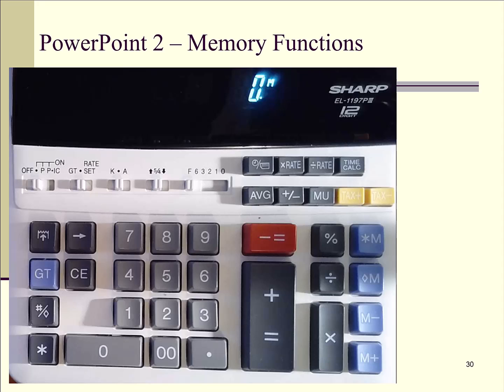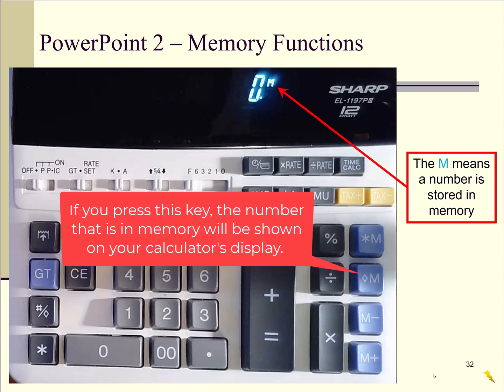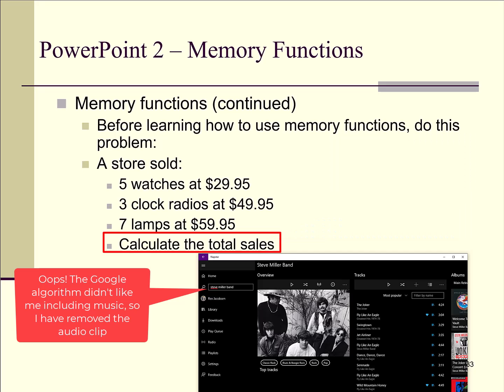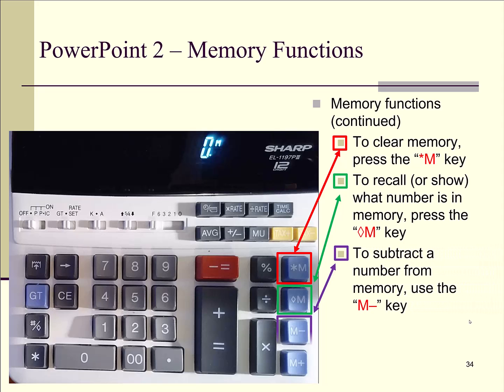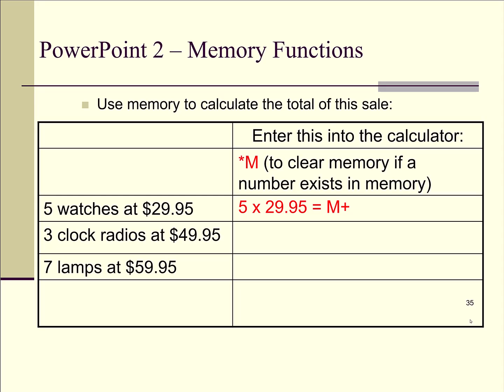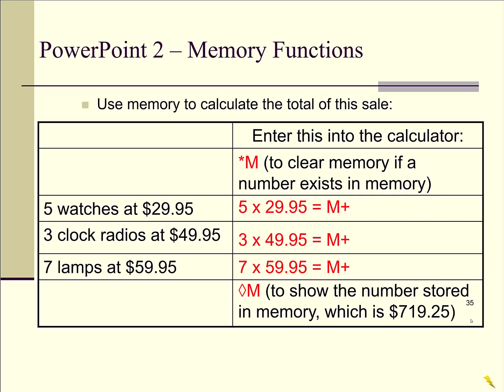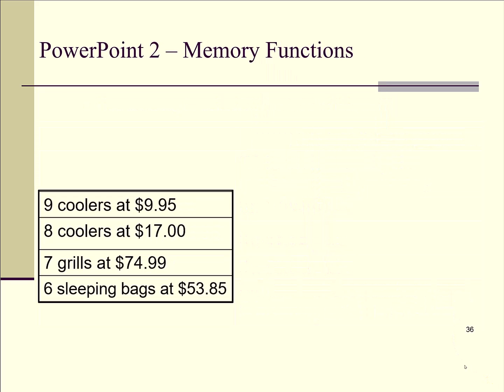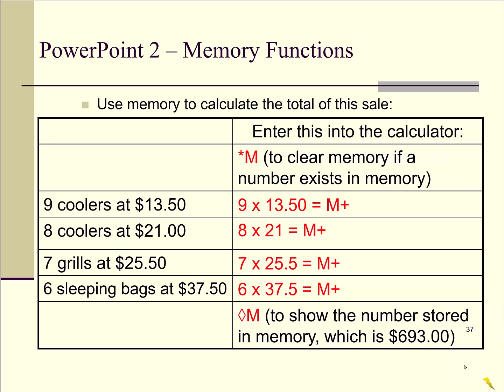How to Use the Memory Functions on a Desktop Calculator (updated)